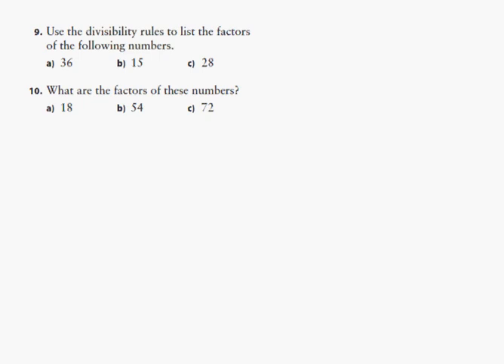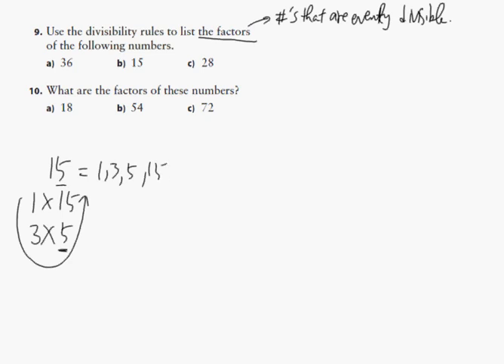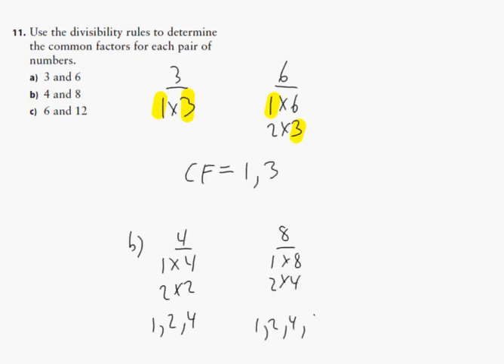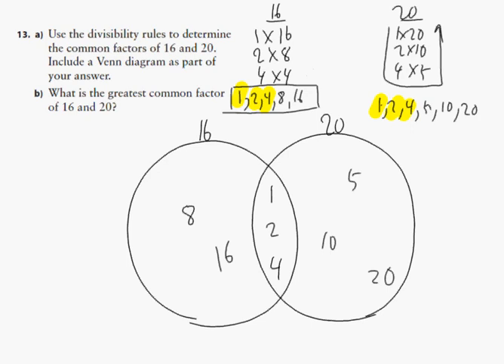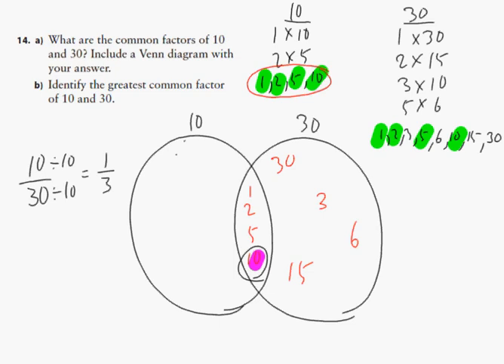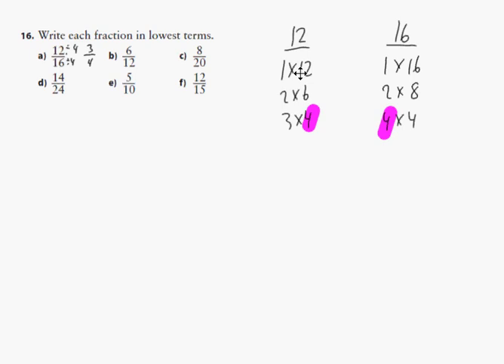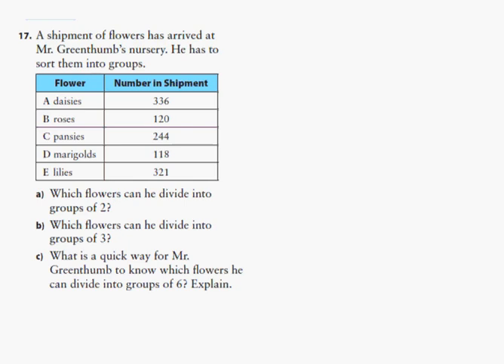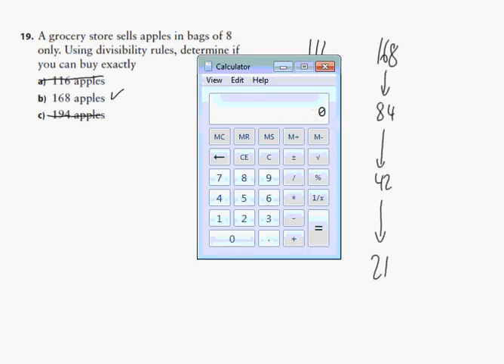Divisibility 6 1 Questions 9 to 19